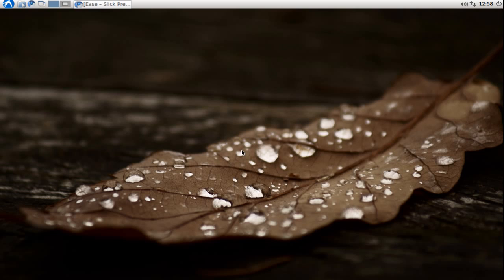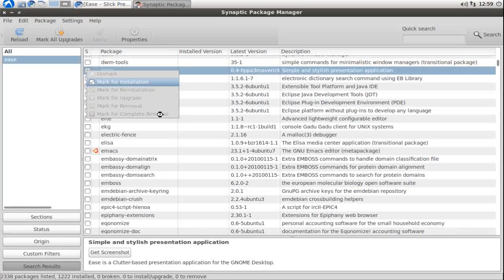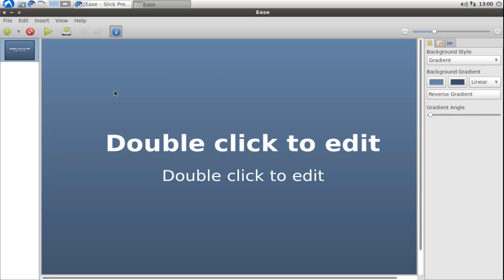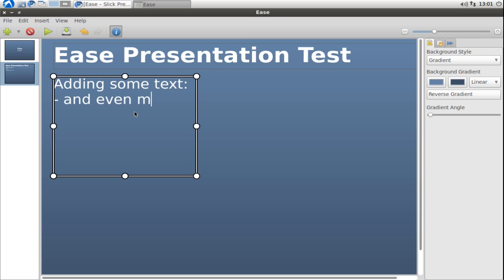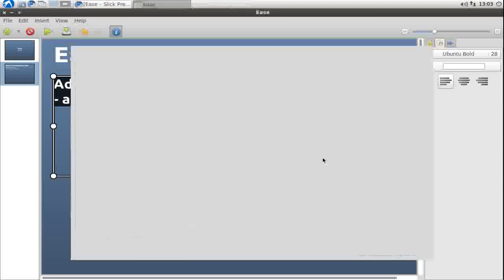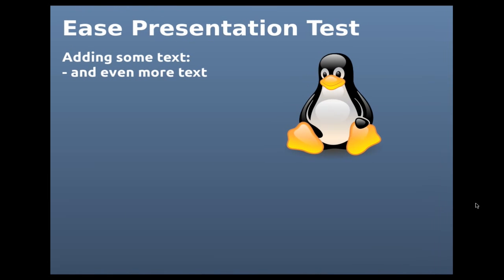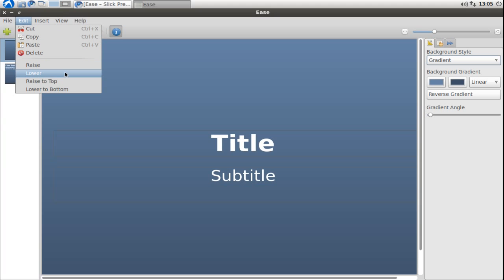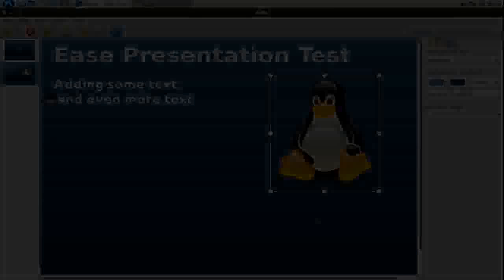Lubuntu Screencast: Create presentations with Ease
In this Screencast I show you how to install and create presentations with the application called Ease under Lubuntu 10.10 .more Information on Ease here: ;